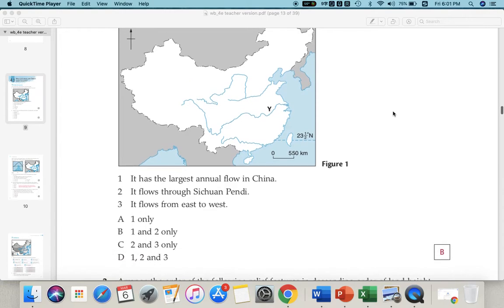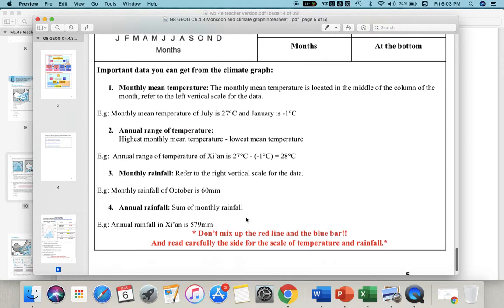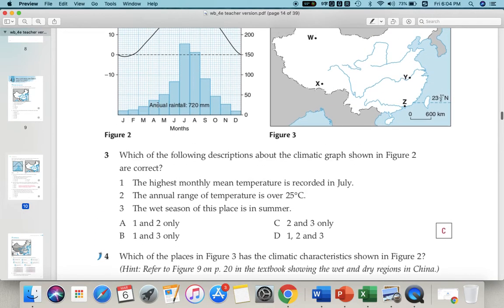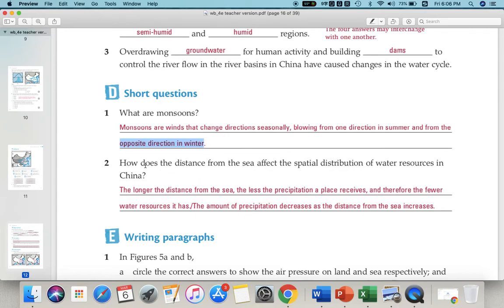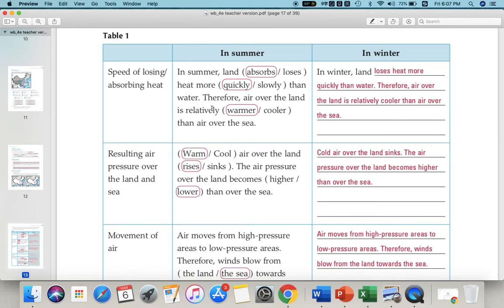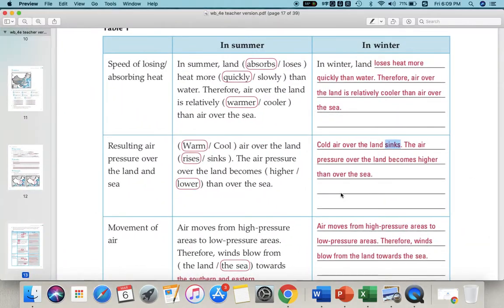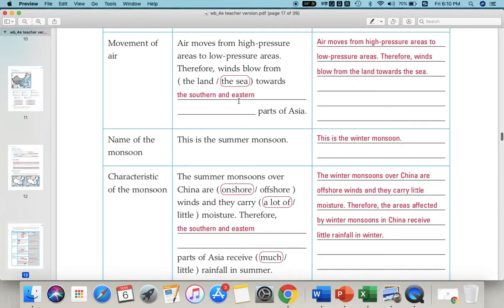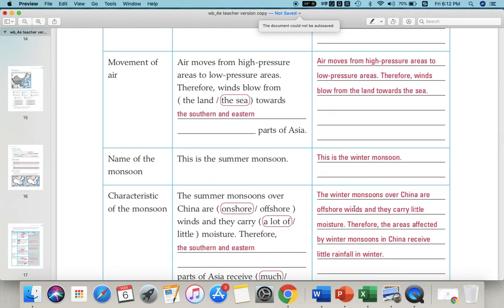WB 4.3 Explanation video